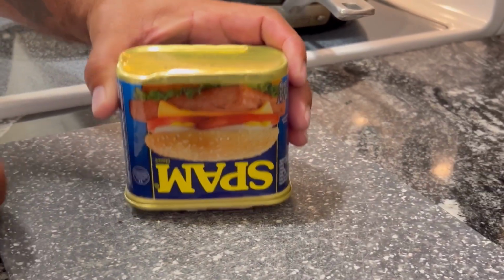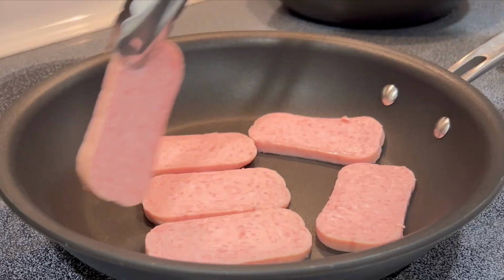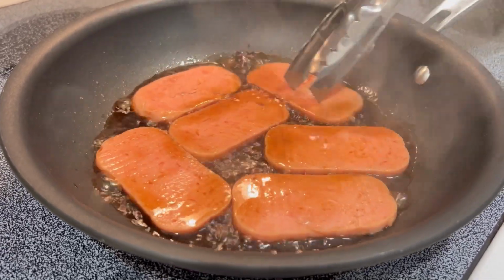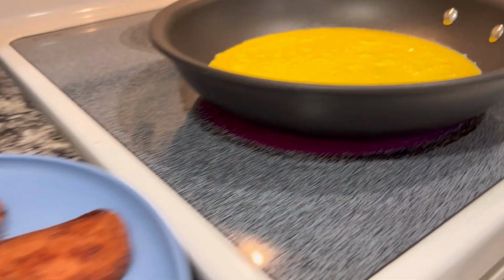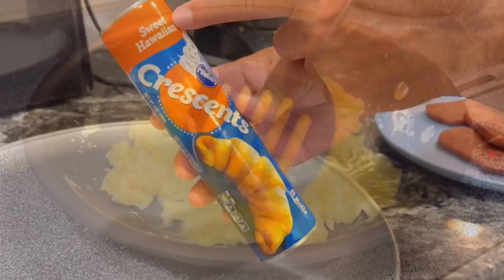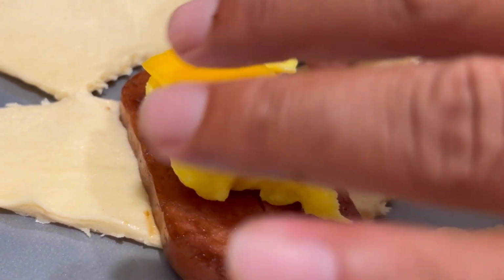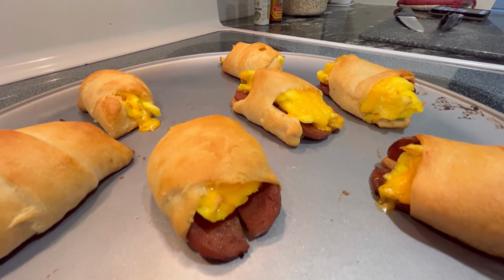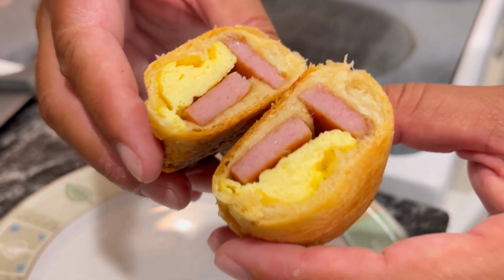Spam Wellington with Aloha Shoyu and Hawaiian Sweet Crescent Rolls!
We came across Hawaiian Sweet Crescent Rolls and couldn't resist making a musubi or sorts, lol! These came out delicious and are so easy to make!

In 1946, a small shoyu (soy sauce) manufacturing plant was established in Kalihi, Hawaii by five local Japanese families amidst post World War II. Aloha Shoyu™ Company has survived through competition to become one of today’s market leaders in Soy Sauce sales in Hawaii.
Aloha Shoyu continues to expand its line of quality products which now includes Lower Salt Soy Sauce, Aloha Gold Soy Sauce, Gluten-Free Soy Sauce, White Distilled Vinegar, Cider Vinegar, Sushi No Tomo Vinegar, Barbecue Sauce, Hawaiian Teriyaki Sauce, Somen Tsuyu Noodle Sauce, and Teriyaki Glaze and Marinades.
Tradition, local roots, and flavor make Aloha Shoyu products a favorite among Hawaiian islanders and visitors alike, so serve up your next favorite dish with a little Aloha.